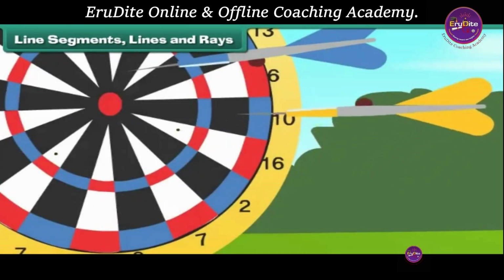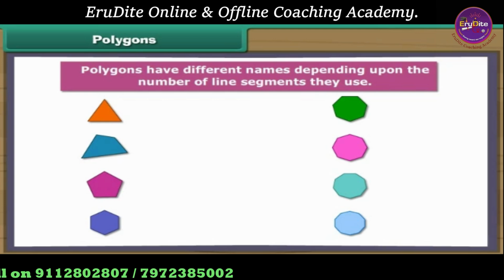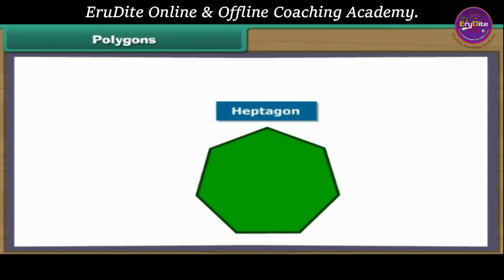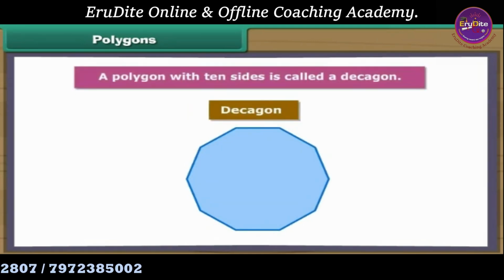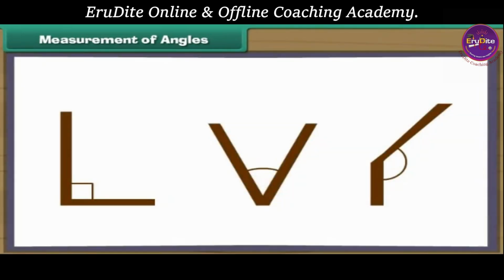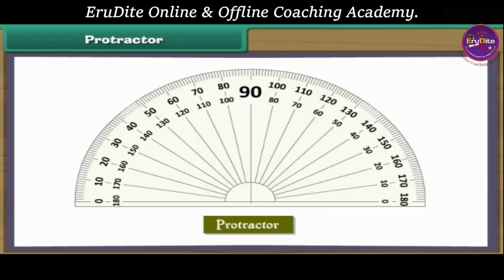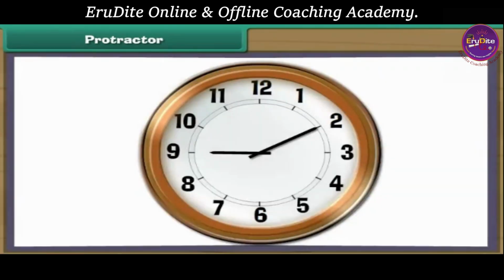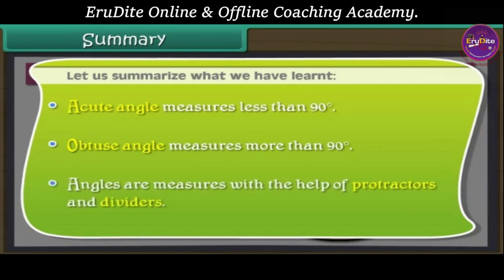Basics of Geometric Shapes | Learn 2D & 3D Shapes | geometrical shapers | Erudite Coaching Academy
📐 Basics of Geometric Shapes | Learn 2D & 3D Shapes | Erudite Coaching Academy

Welcome to Erudite Coaching Academy! In this video, we’ll learn the basics of geometric shapes, a fundamental concept in primary school geometry and maths for kids.

Through simple explanations and colorful visuals, students will explore:
✅ 2D shapes – square, triangle, circle, rectangle
✅ 3D shapes – cube, cuboid, sphere, cone, cylinder
✅ Key terms like faces, edges, and vertices
✅ Real-life examples of geometry in everyday life

This video is perfect for students from Class 3 to Class 5, or anyone wanting a geometry lesson for beginners. It covers important maths shapes topics aligned with school curriculum standards and is ideal for visual learners.

👍 Like | 💬 Comment | 🔁 Share to support Erudite Coaching Academy